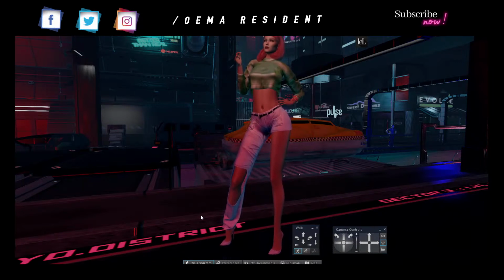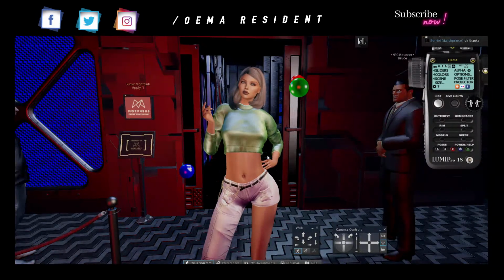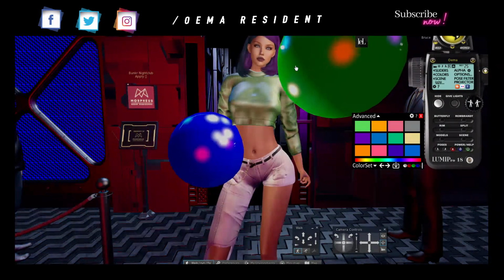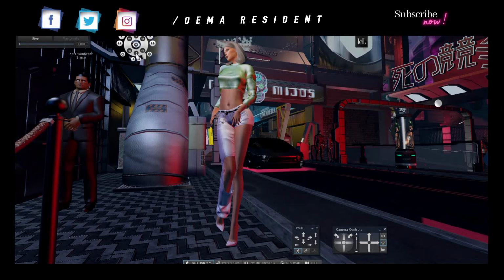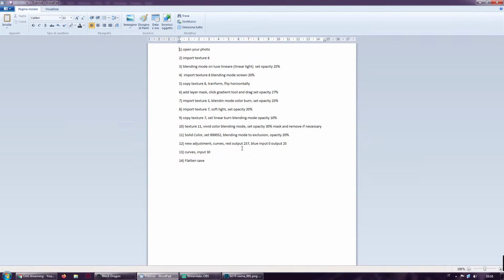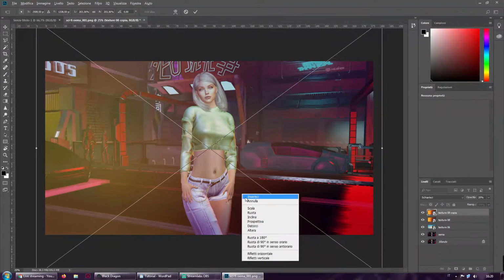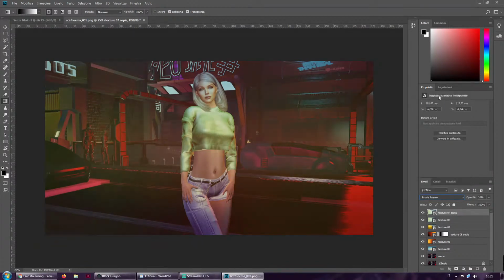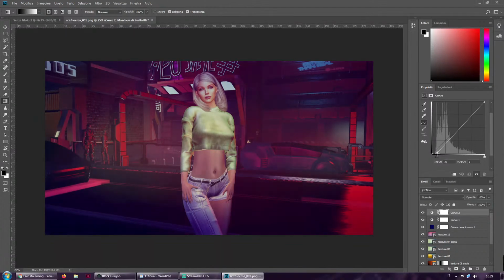Second Life Photography Tutorial: edit with me using Black Dragon and Photoshop (textures method)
Second Life Photography Tutorial

This method allows you to create a style, giving your photo a touch of mystery.
If you like Second Life Photography, this Tutorial is for you.

► READ CAREFULLY: NOBODY IS AUTHORIZED TO DOWNLOAD AND SHARE MY VIDEOS ON ITS OWN BLOG. RESPECT MY WORK AND DON'T BRING TRAFFIC.